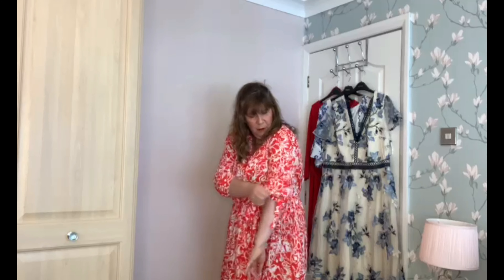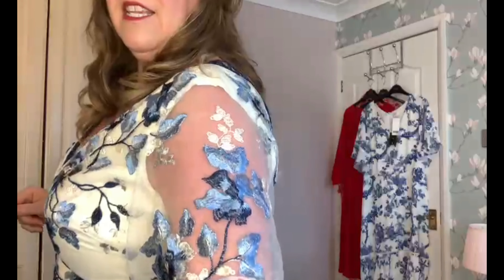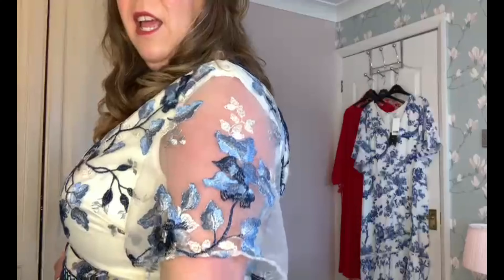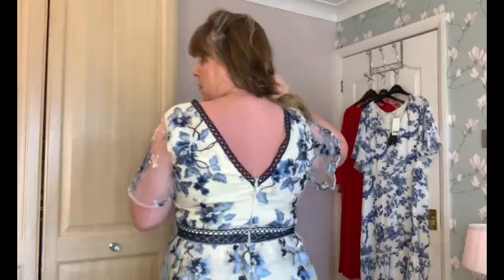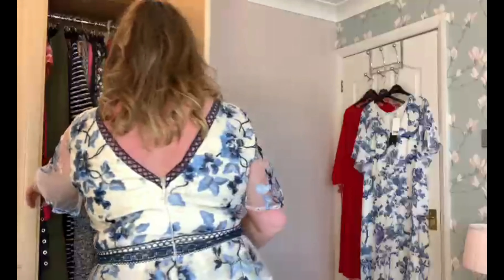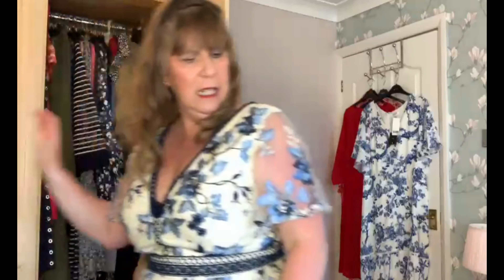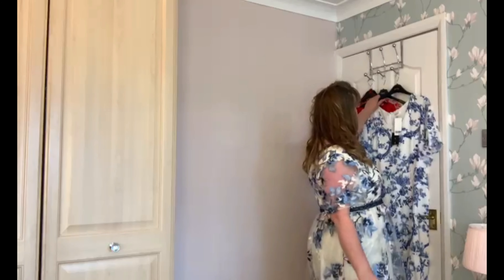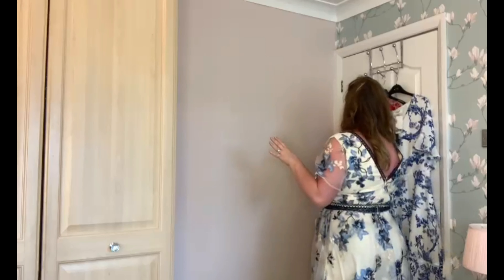Plus Size Clothing Try On/ Haul - Next, Studio 8, Chi Chi London, Phase Eight,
If you want to support me in my videos please buy me a coffe or make a donation, thank you so much.